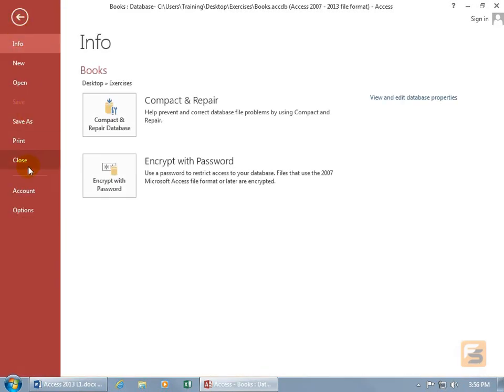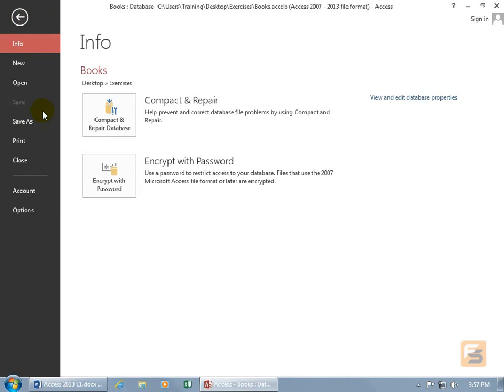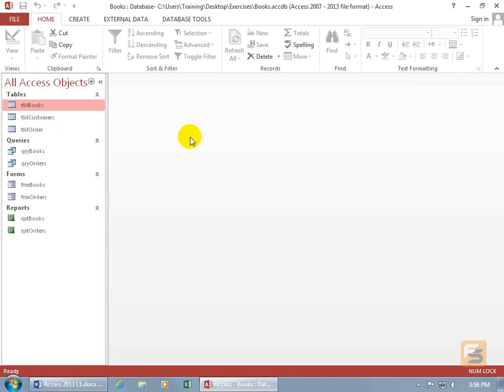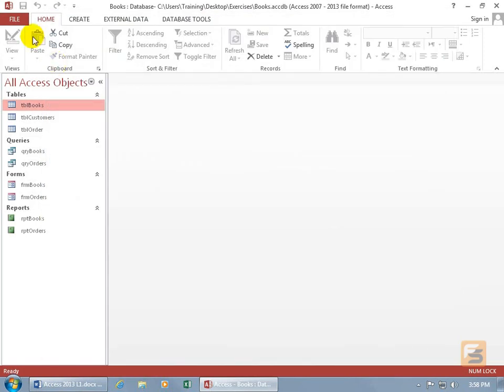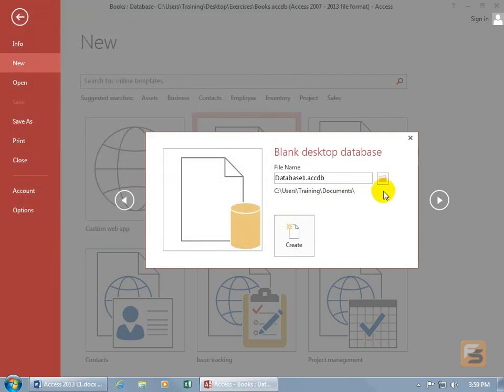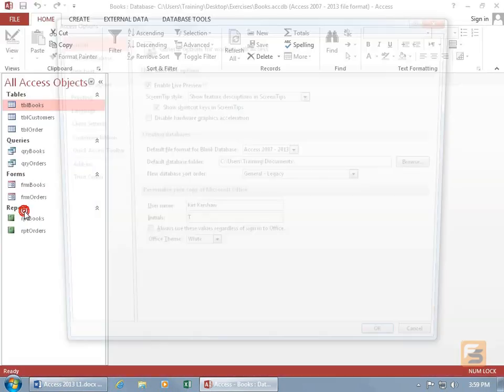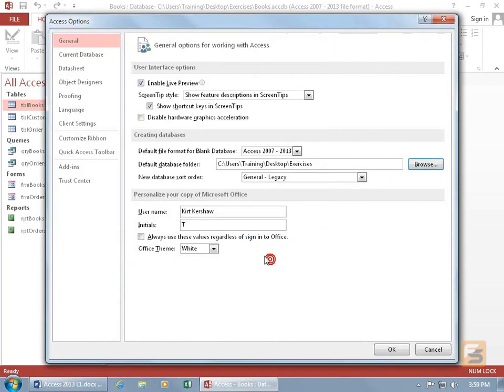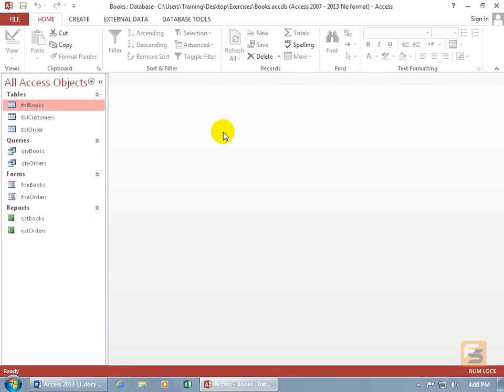Access 2013 Theme Default Save Location | Access 203 Learning Tutorial | Computertechnicalno1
We are  upload our next video make will soon about Microsoft Access 2013 Customize QAT.